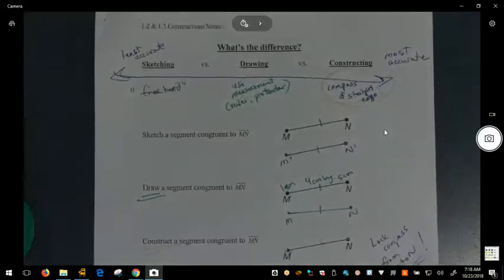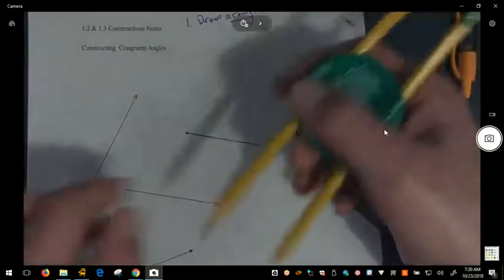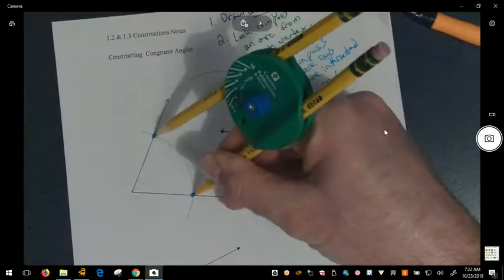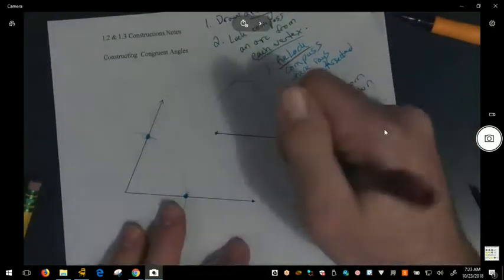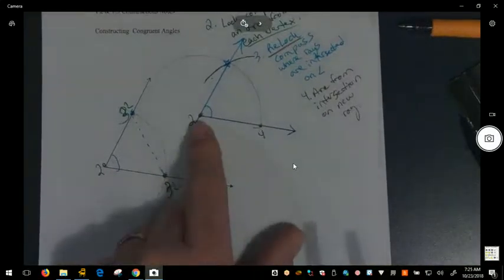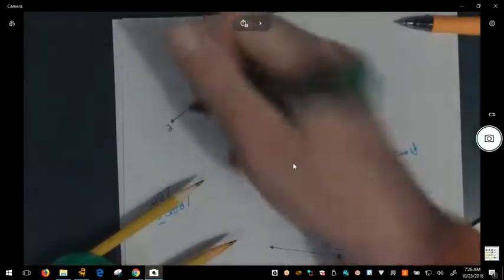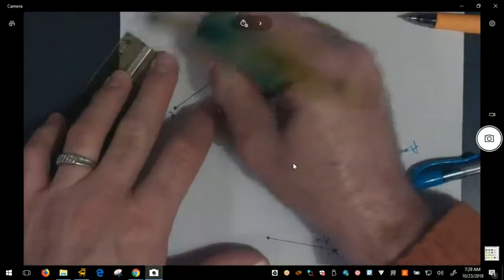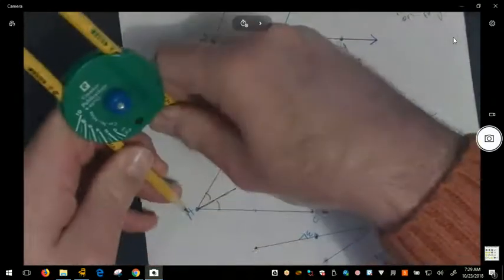Constructing a Congruent Angle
Constructing a congruent angle (examples)